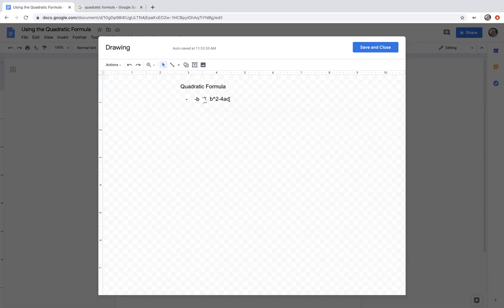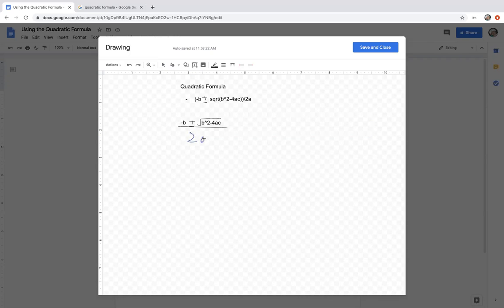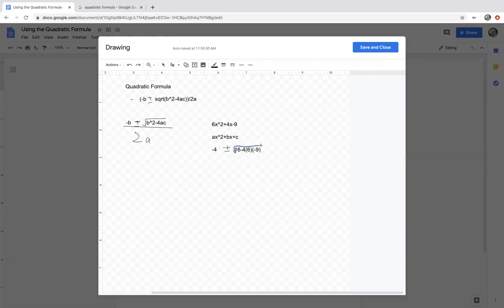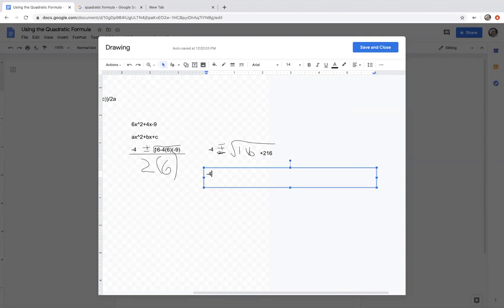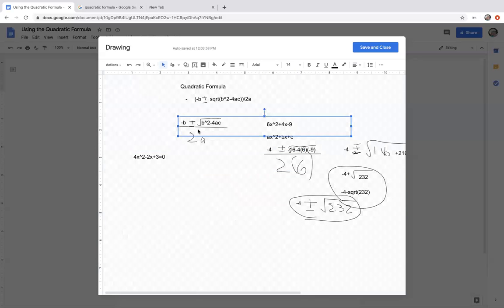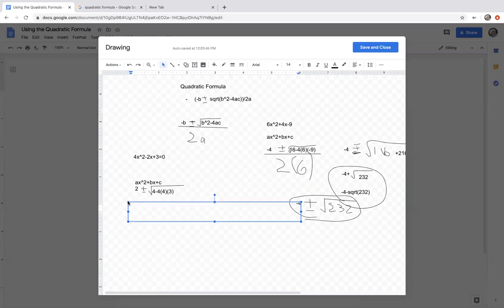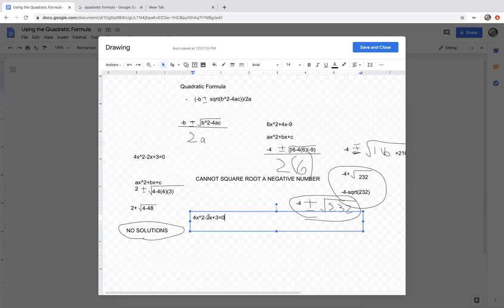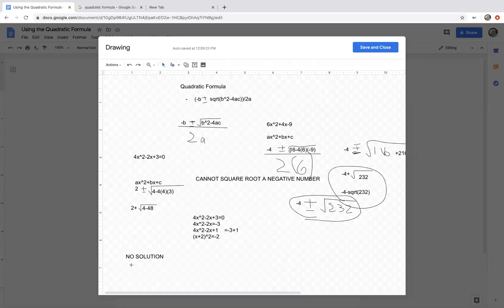Using the Quadratic Formula to Find the Roots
Hey everyone. In this video we will use the quadratic formula to find roots. I hope you enjoy and learn a lot. I made one mistake saying that after solving with the equations, you have to solve with completing the square. After solving with the quadratic equation, you are done. You only should use completing the square while using the parralelogram method, because it is not guaranteed that there are no roots. I hope to see you later. BYE!!